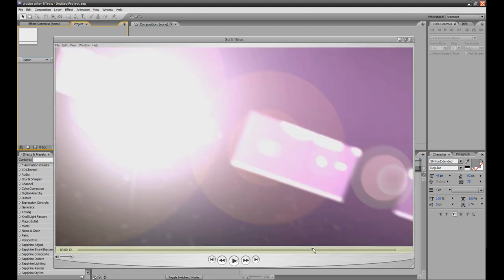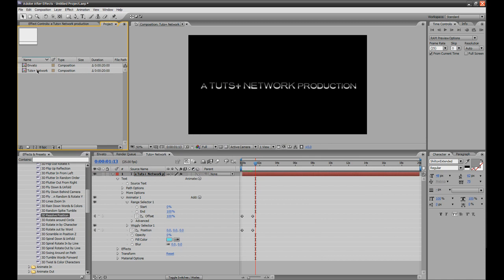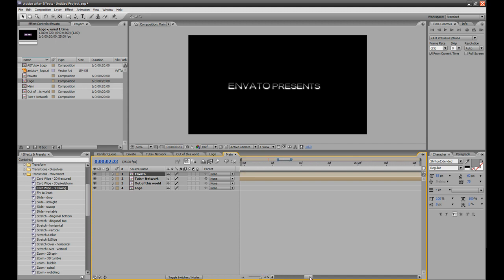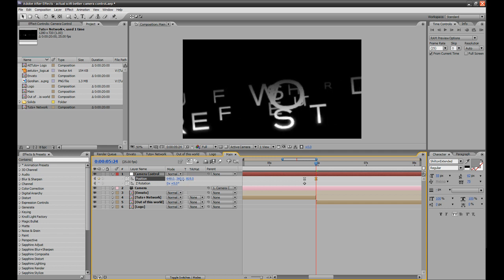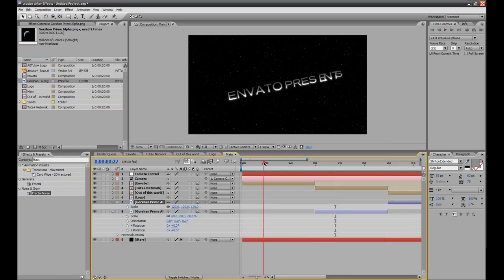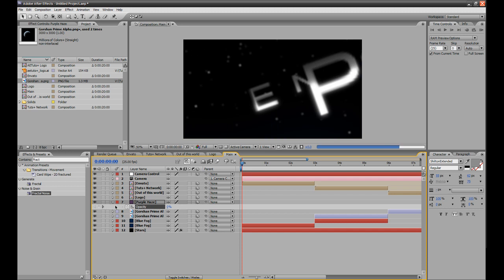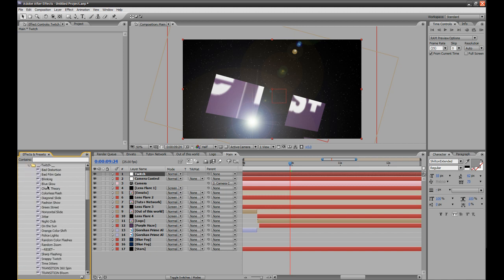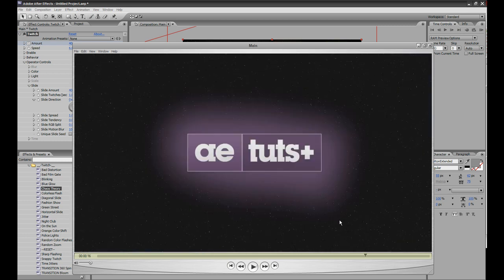Sci-Fi Titles - After Effects Tutorial